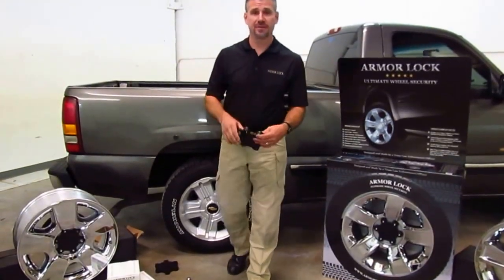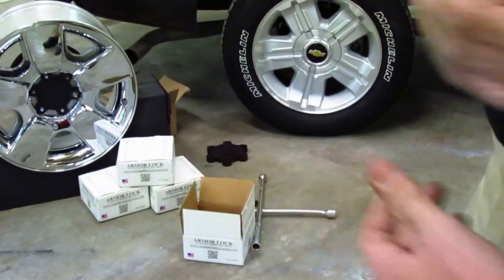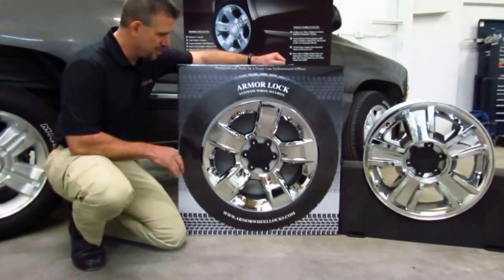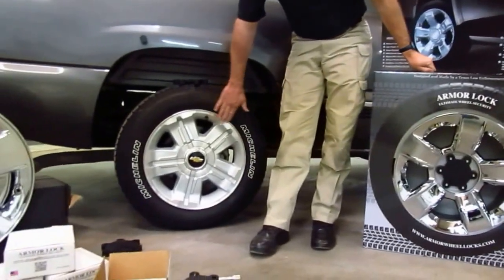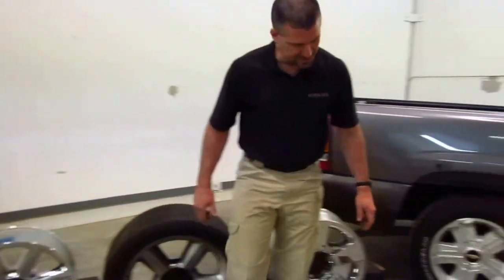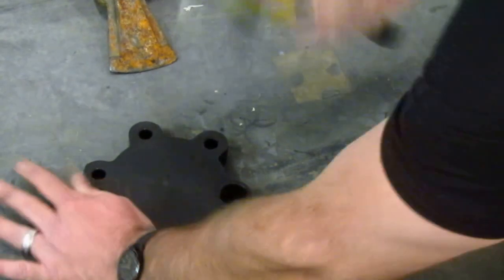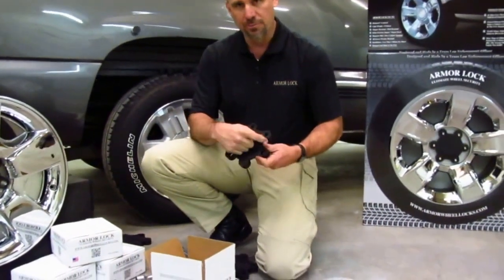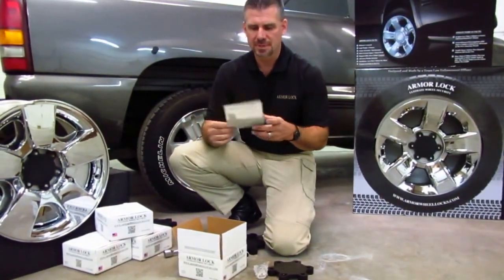Armor Lock Video 3 of 3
Designed & Made by a Texas Law Enforcement Officer.